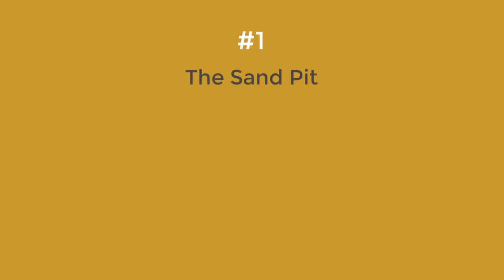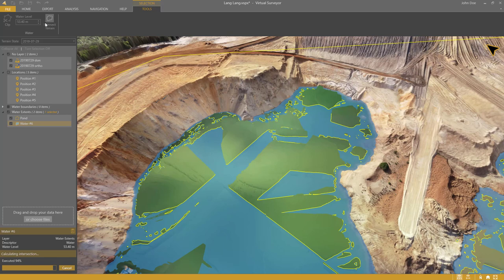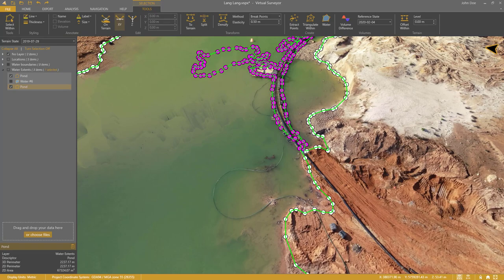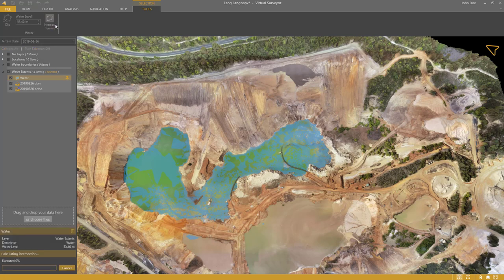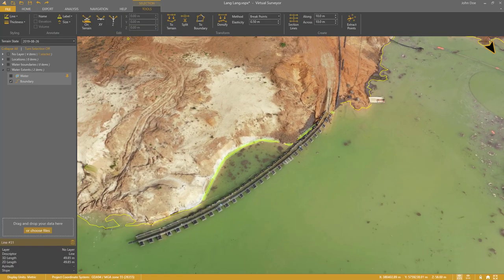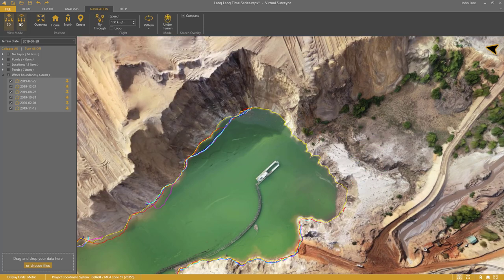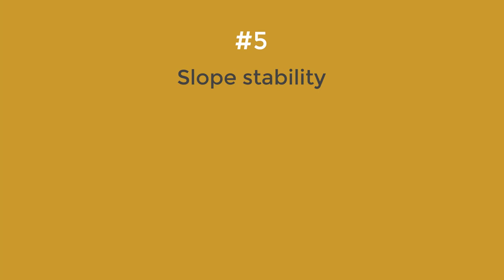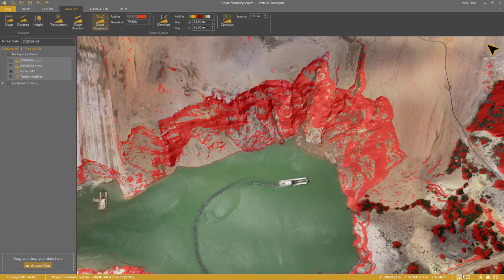Sand Pit Dredging Operations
In this video we show you how you can use drone surveying to support sand pit dredging operations.

Sand pits are often wet and certainly dynamic environments. Frequent monitoring is a must, and drone surveying is the right tool for that job!

Read on, here is what you’ll learn in this video.

Drone surveying provides a regular snapshot of the water extent over wet sand pits. It also allows for a frequent assessment of the slope stability.

#1: The first technique demonstrated, shows how you can create an intersection between the terrain and a water level. Multi-vertex editing helps to remove noise and allows to create a clean water extent from the intersection.

#2: More advanced editing is also possible. The video shows how you drag vertices to the side of the water without changing their elevation. And a final editing method shows how to cut out a complete erroneous segment and how to replace it with a new one.

#3: Creating reports for quarry management is key. We show how to use the 2D view mode to produce a map that shows all water extents over an orthophoto or colorized elevation background.

#4: In the final part, we demonstrate how to analyze slope stability. Nobody wants that the side of the pit collapses and harms people. We show you how you can display the slopes that exceed a certain danger threshold in red.

All in all, you will have a clear workflow on how to use drone surveying to support dredging operations in your wet sand pit.

Start a TRIAL and work more efficiently with your drone data!